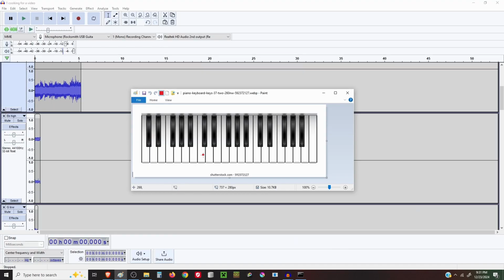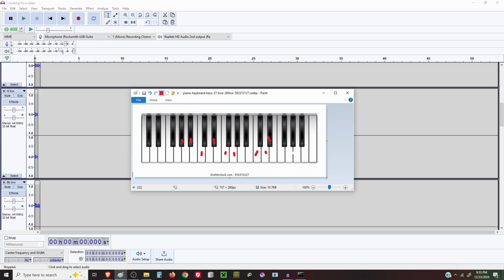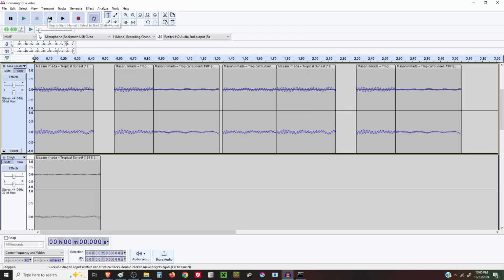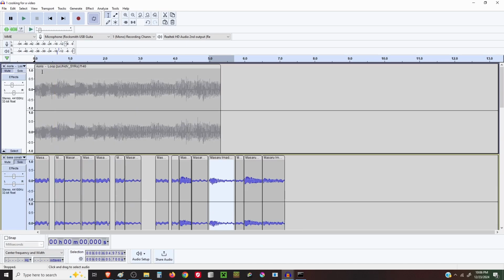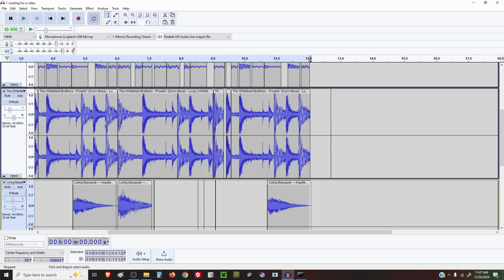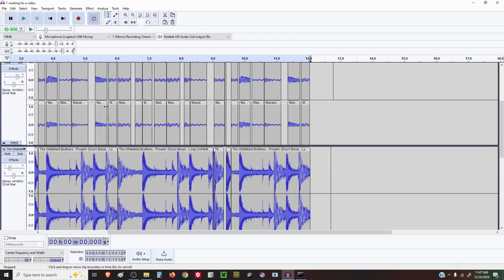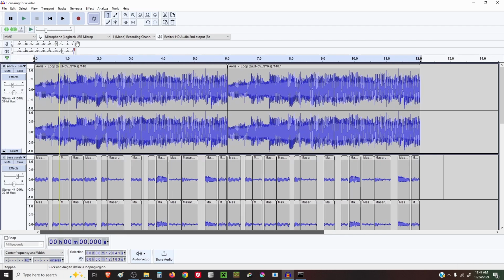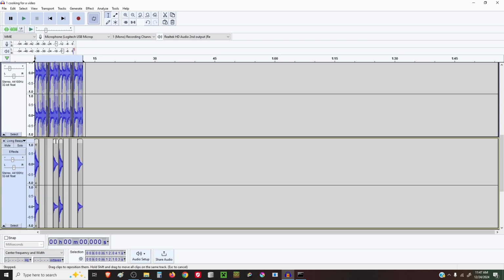COOKING UP A BEAT IN AUDACITY (SAMPLING GENIUS)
the timing is st8 booty on this beat but i don even care anymore
i cant even tell if the sax is off key i think my ears are broken
im gonna keep working on my beat making ability and figure out a way to incorporate it into my other music

if i get 1 (one) request for the full version of this song I will put it on bandcamp